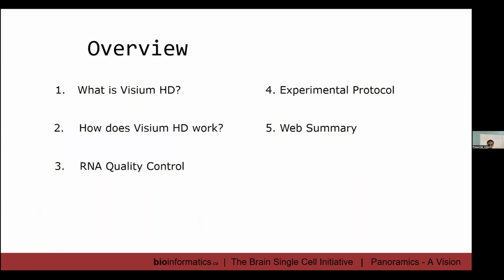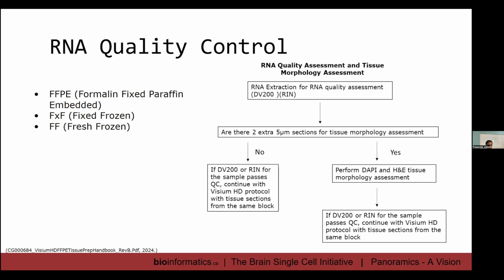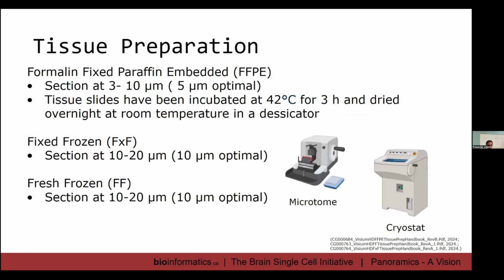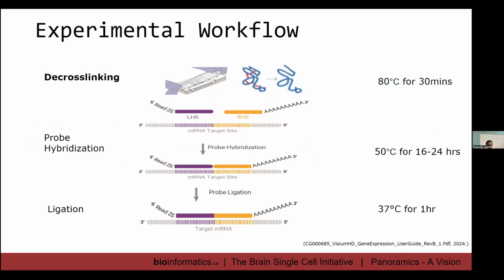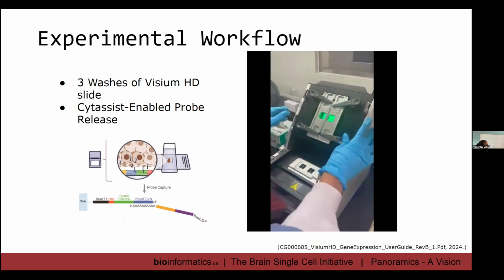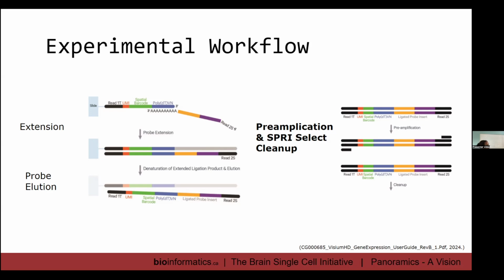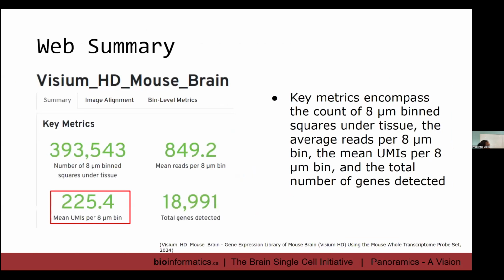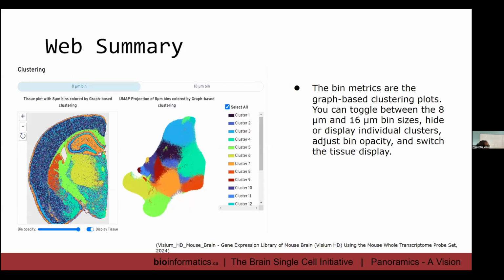CBW Introductory Spatial 'Omics: Visium HD '25 | 01.1: Garbage In, Garbage Out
Canadian Bioinformatics Workshop series:
- Introductory Spatial 'Omics Analysis: Visium HD, Feb. 20-21, 2025
- Garbage In, Garbage Out (Amina Abow)
- Day 1, Module 1 pt. 1

Lecture slides and class materials for this workshop are available